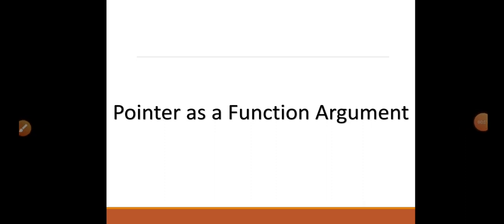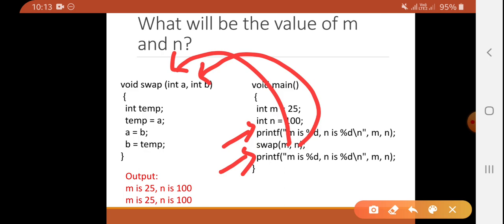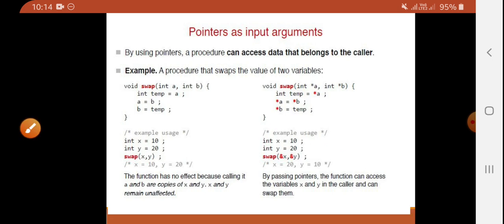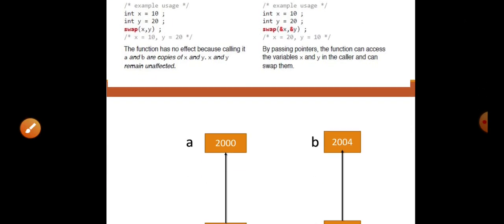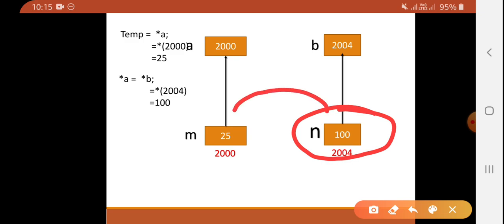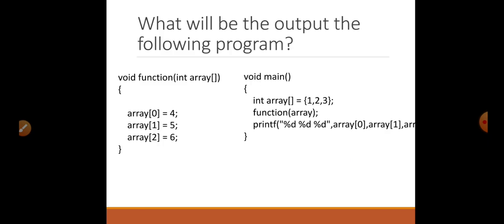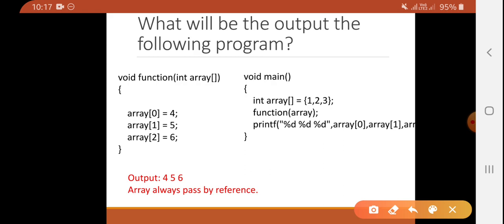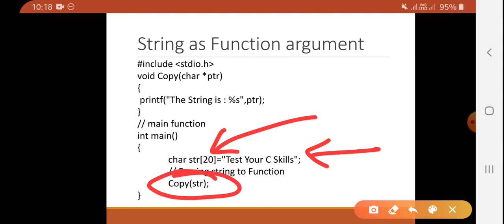Pointer #8: Pointer as a function arguments